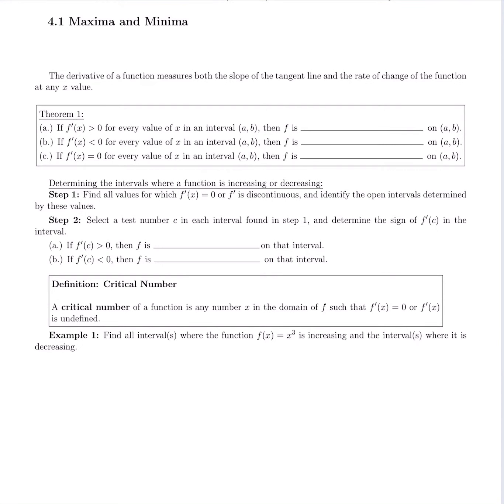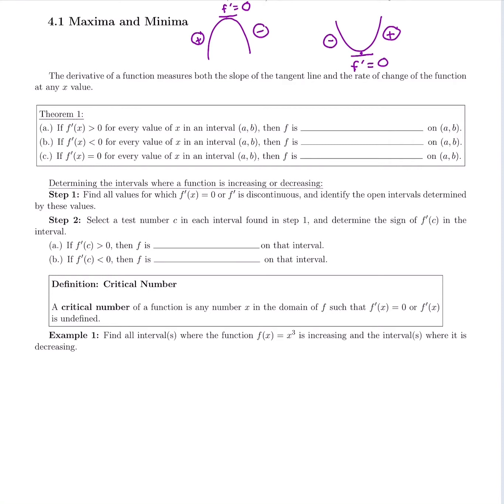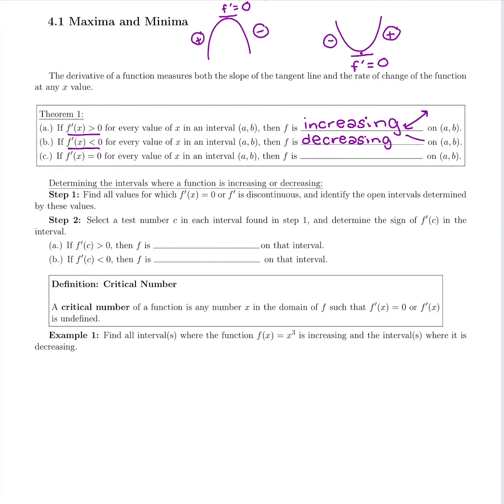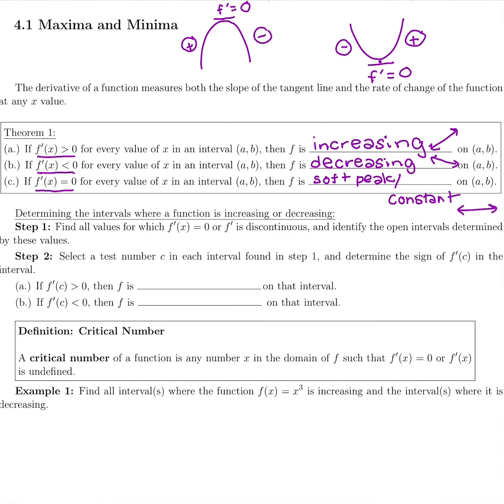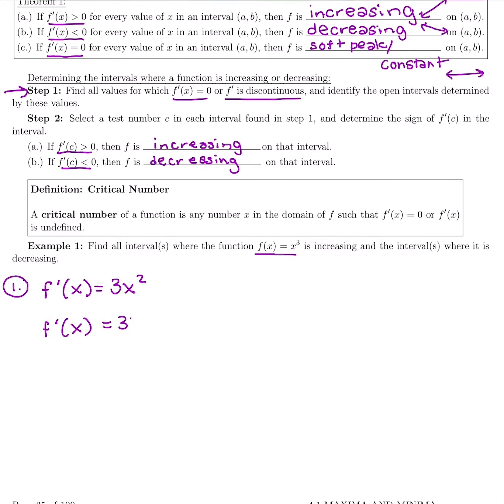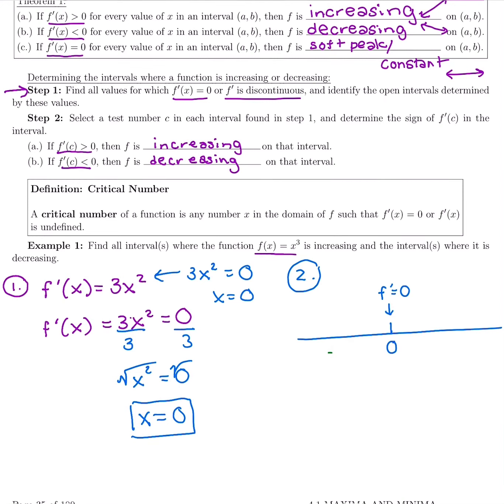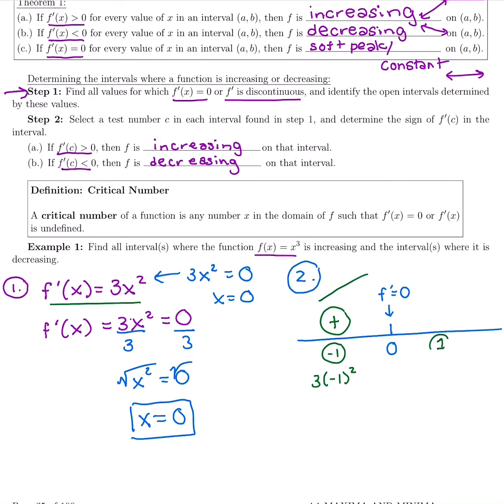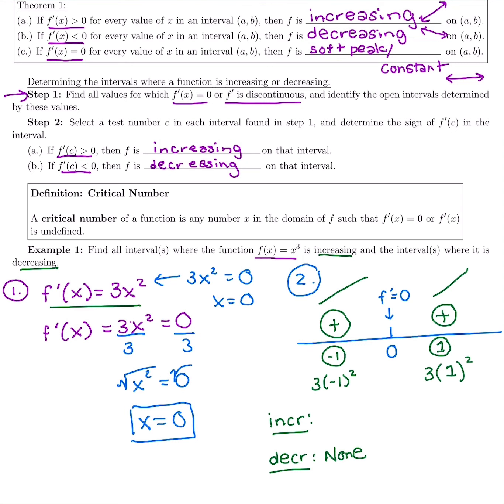1. Applications of f’ Definitions